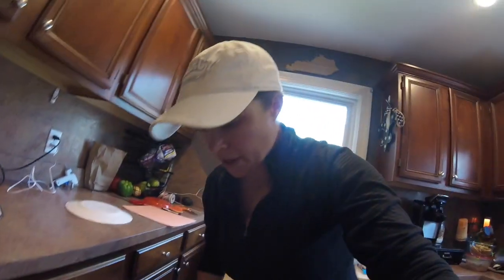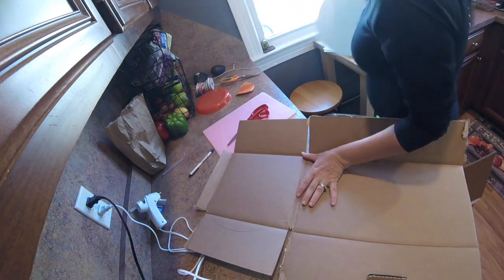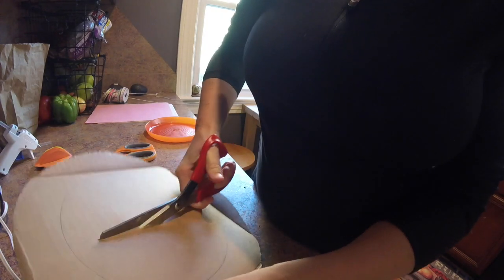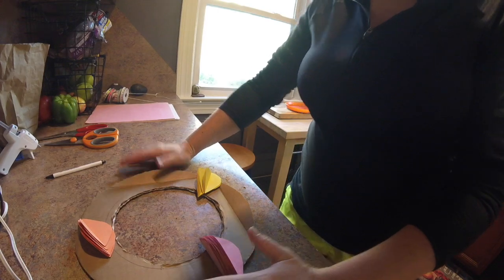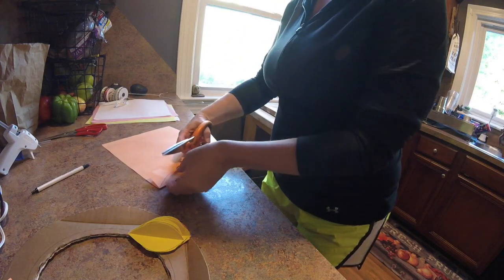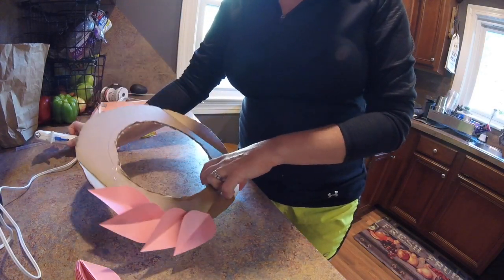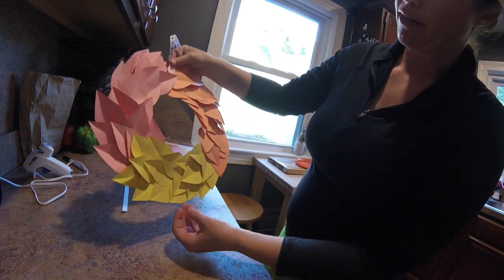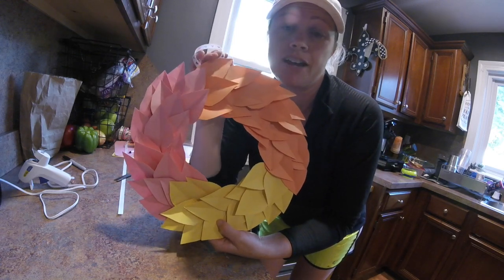Paper Wreath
This video is about Paper Wreath